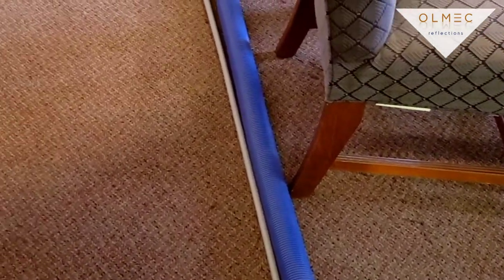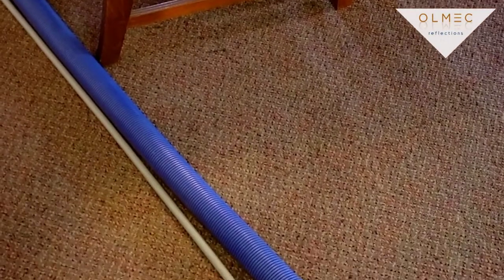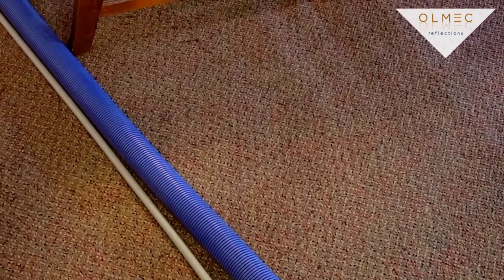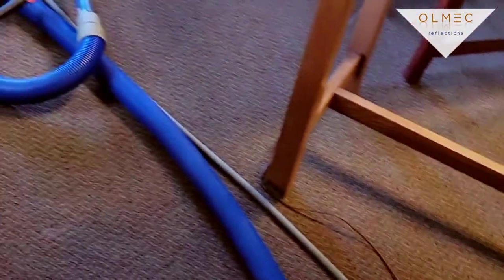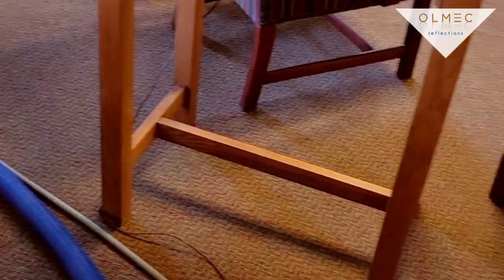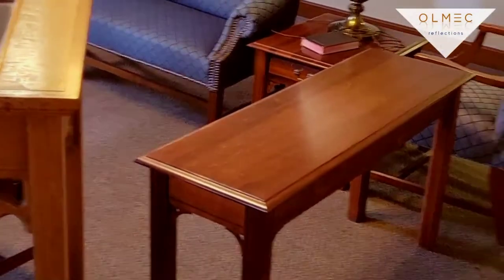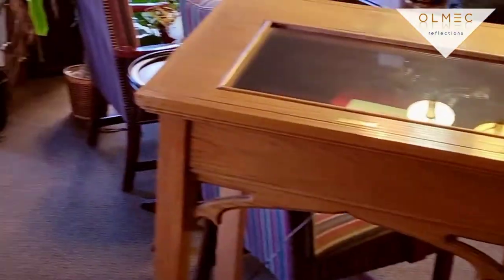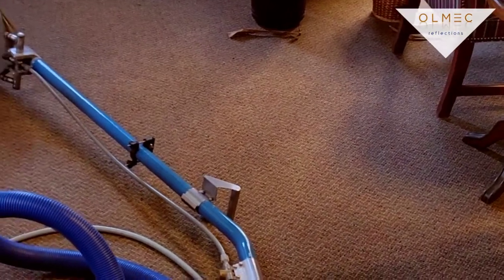Making Differences on a Church's Carpet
Hi all! We're back to show you how we do commercial carpets in this local church. As Don will tell you, we move all the furniture we can and pre-treat first. If you look closely, you can see the difference already made from where we started!